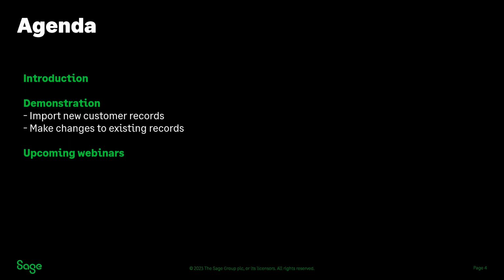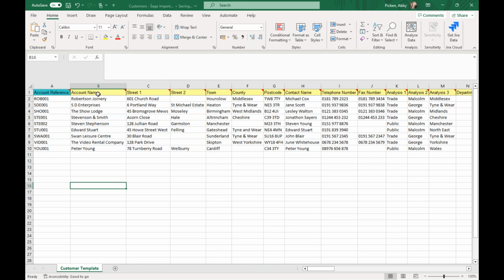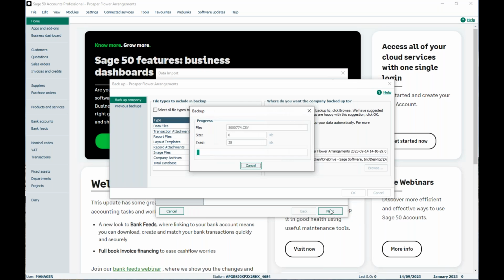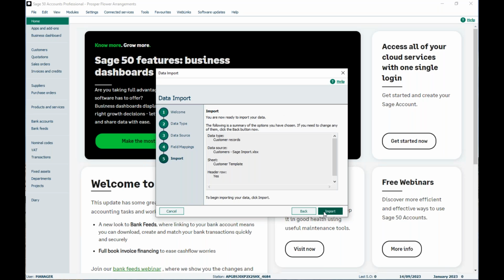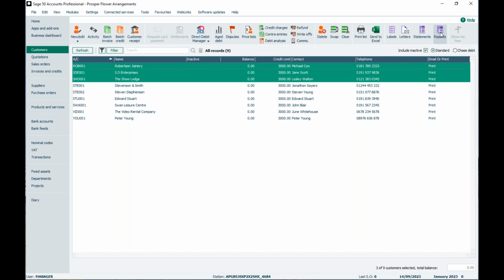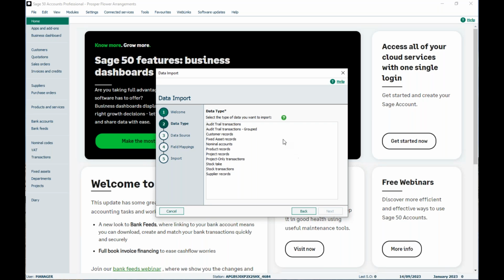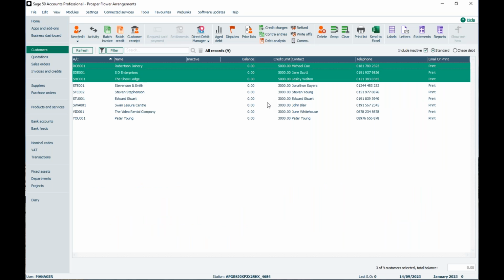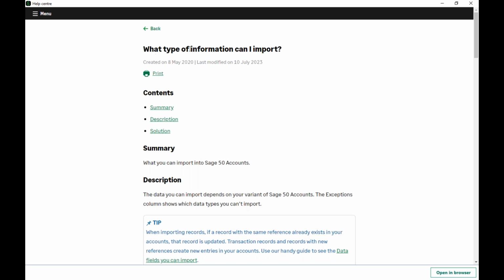Sage 50 Accounts (UK) - Importing Data - Customer Records